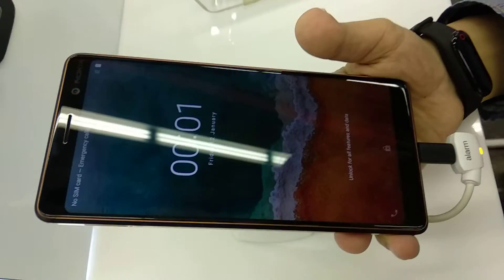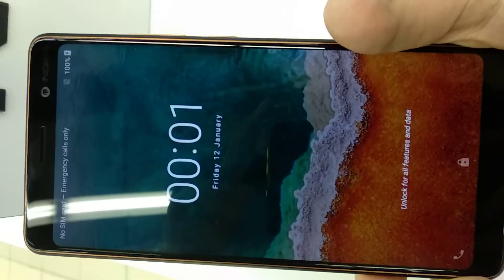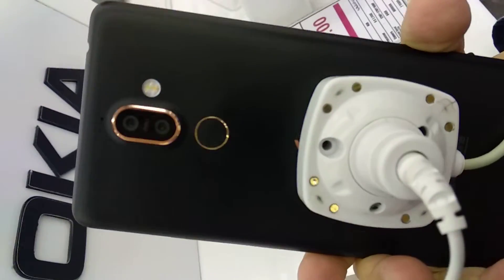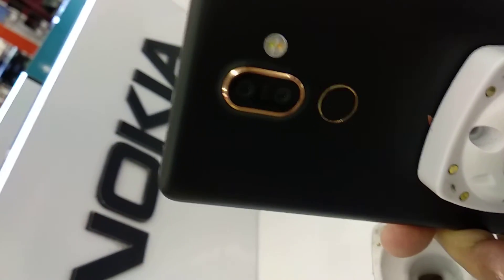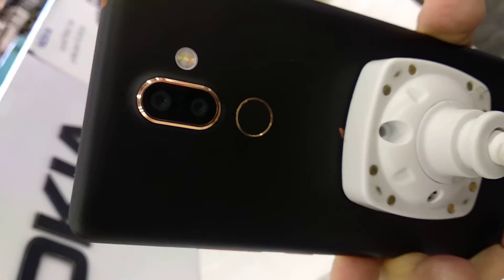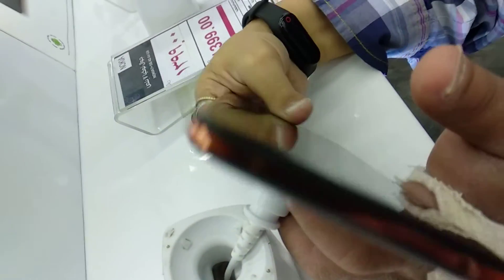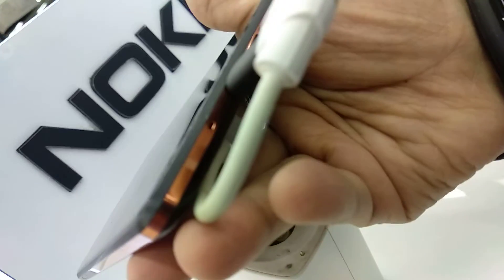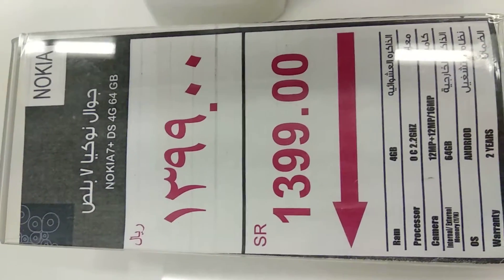Nokia 7 plus HandsOn & First Impressions!!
Salamun-Alaikum

Today we have our Hands On Nokia 7 Plus with 64 GB Storage & 4 GB of RAM. !!

JazakALLAH for Watching!!